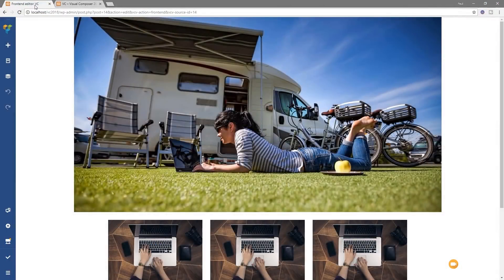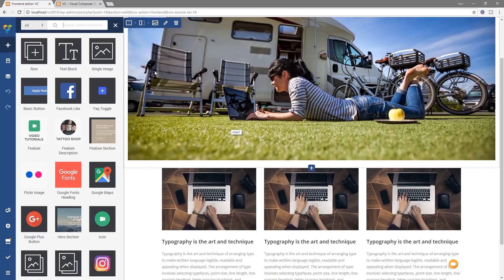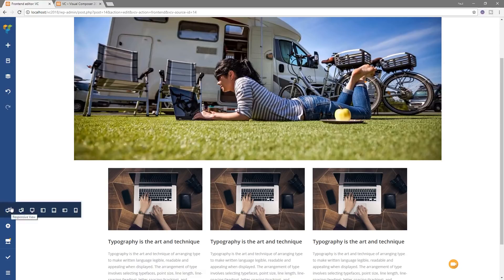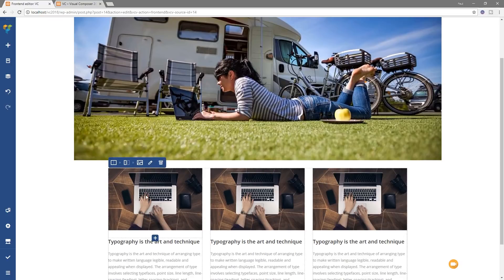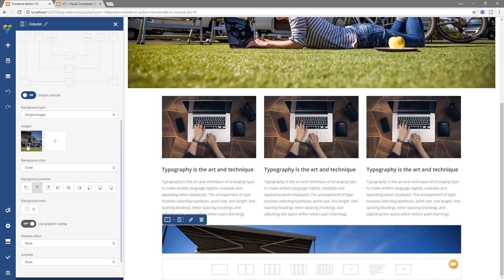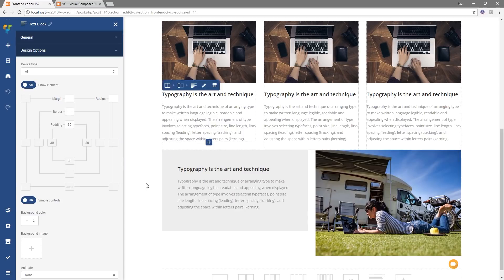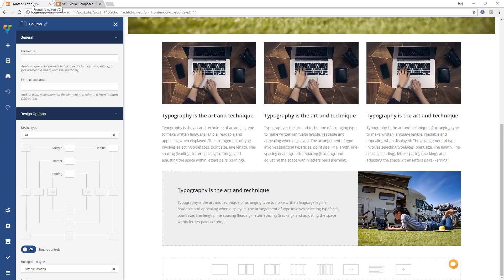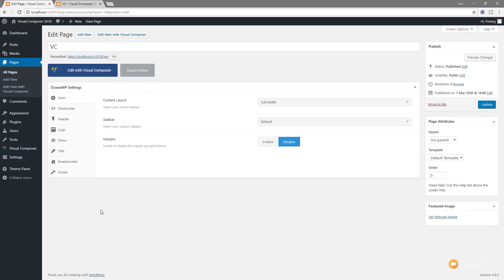VISUAL COMPOSER: Website Builder - First Impressions & Demo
Curious about the new VISUAL COMPOSER Website Builder visual page builder for Wordpress? Then look no further than our full demo and honest first impression!

See what we honestly think of this new website page builder for Wordpress and see if it's worth investing your time and money in learning!